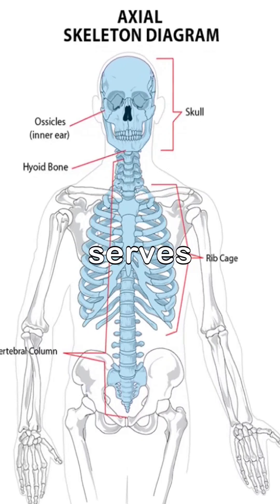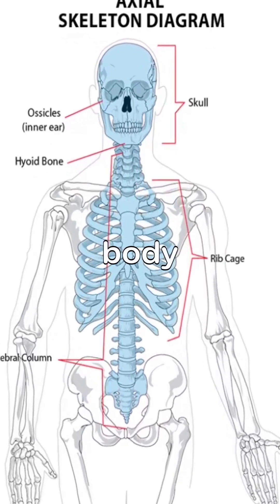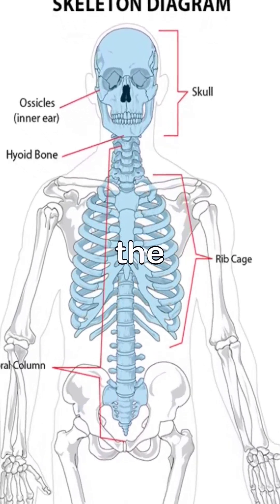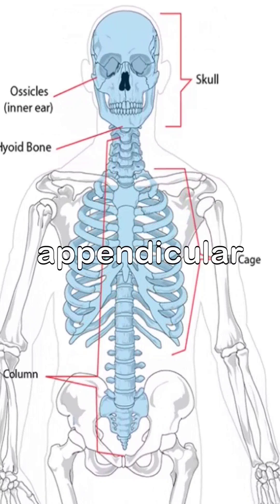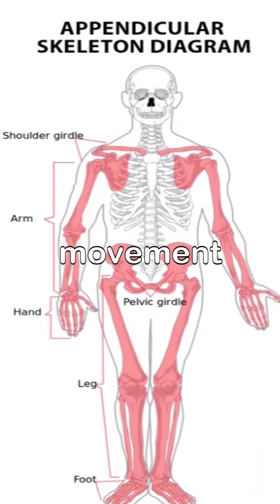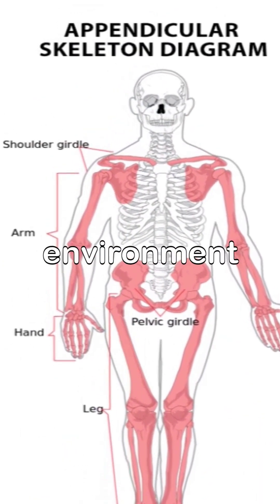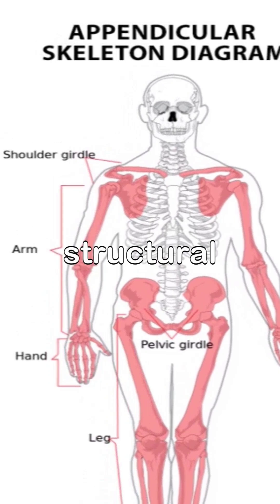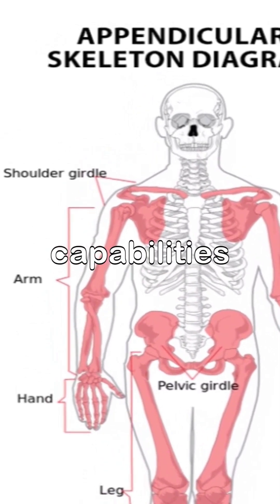Understanding Axial and Appendicular skeleton Anatomy 🩻